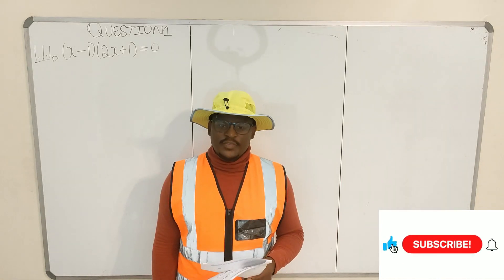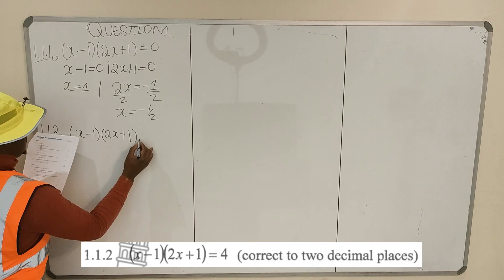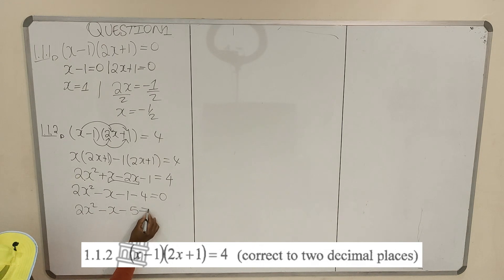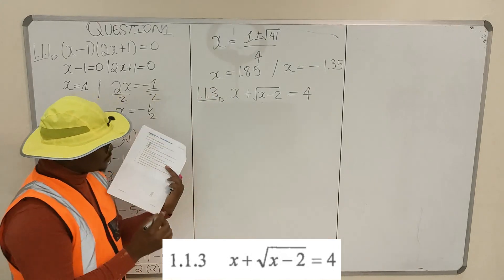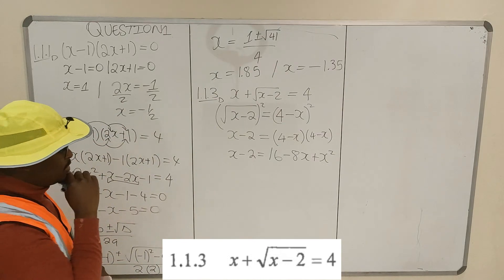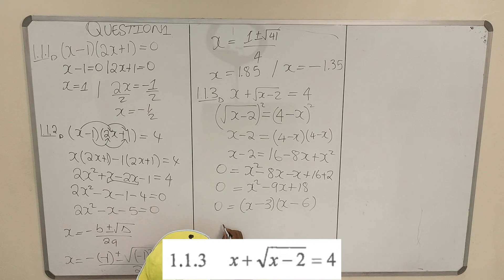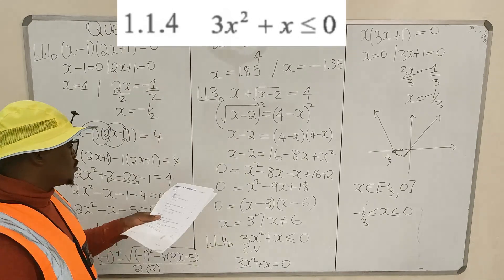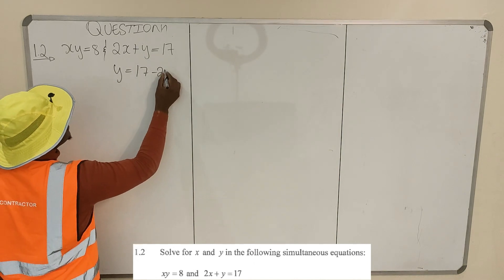B | MATHEMATICS PAPER 1 FREE STATE SEPTEMBER 2023 - Solve for x & y, Surds | GRADE 12